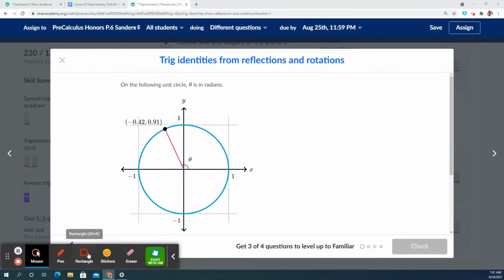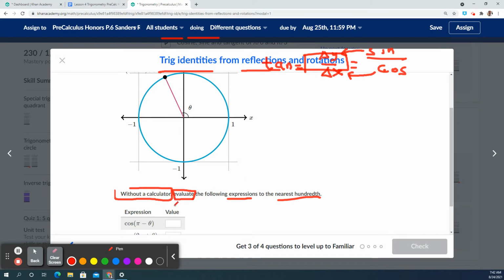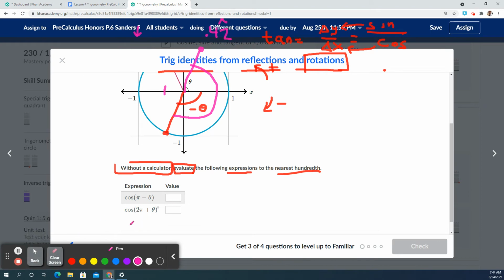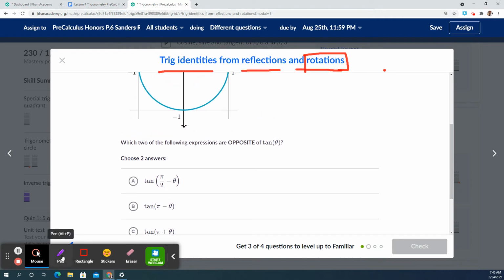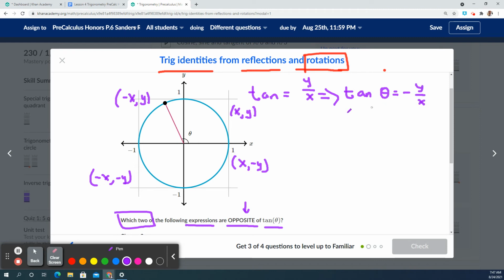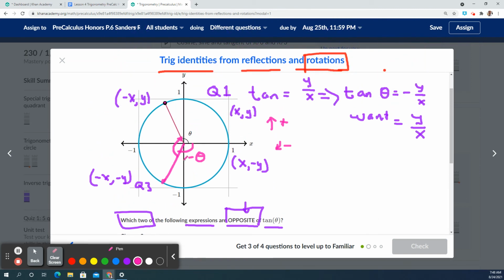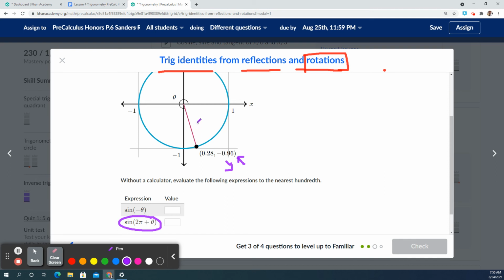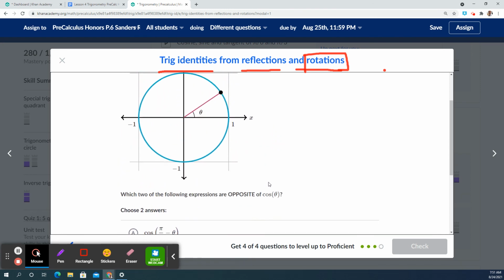L4b PreCalcH Trig identities from reflections and rotations